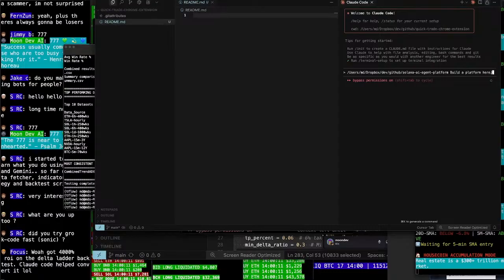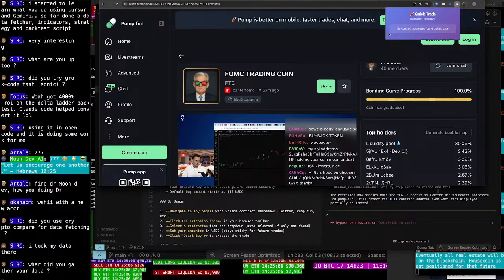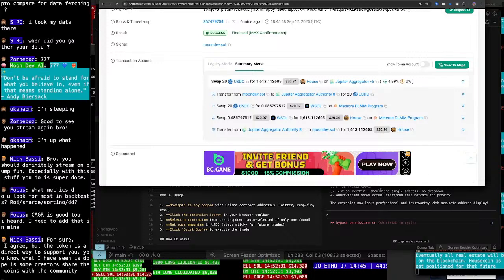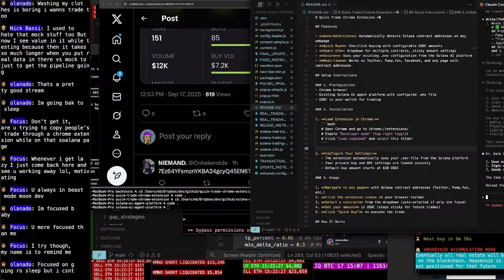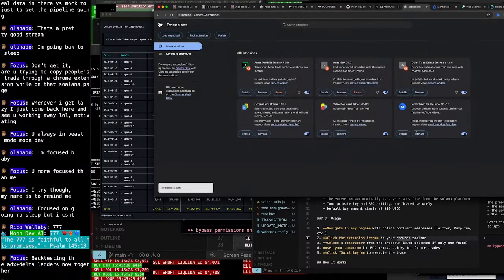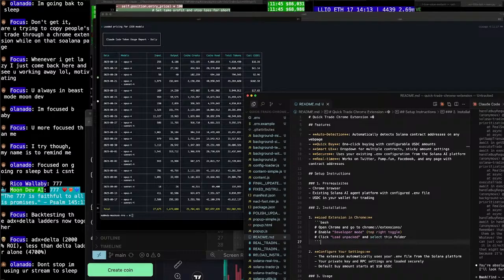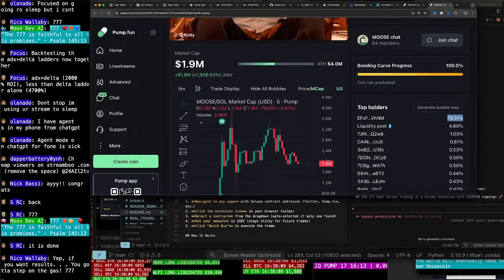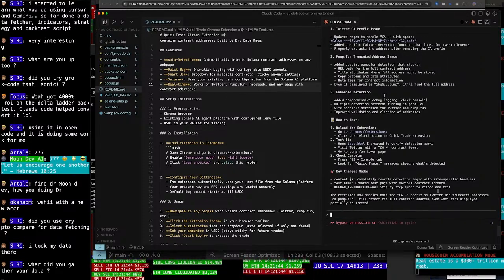Moon Dev Built an AI Trading Bot Inside Google Chrome